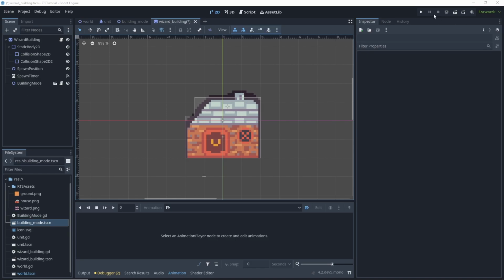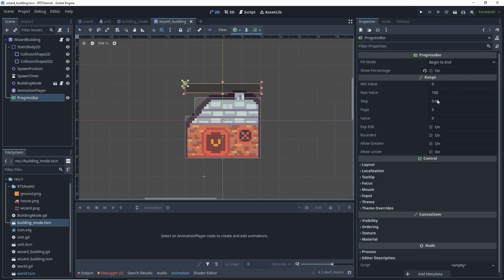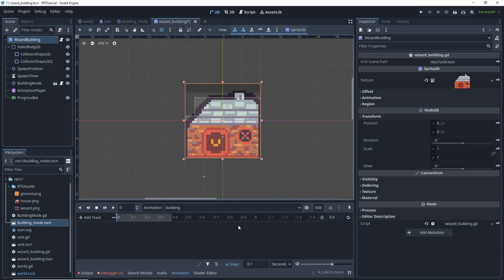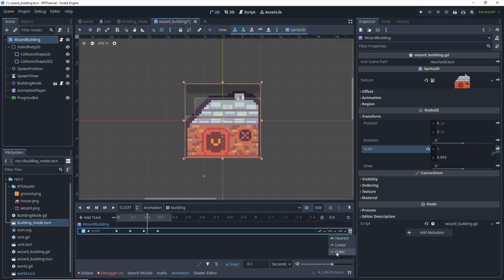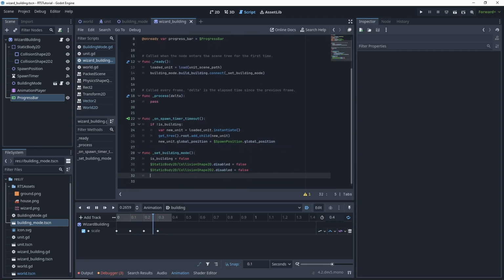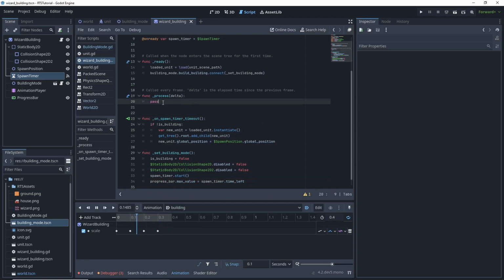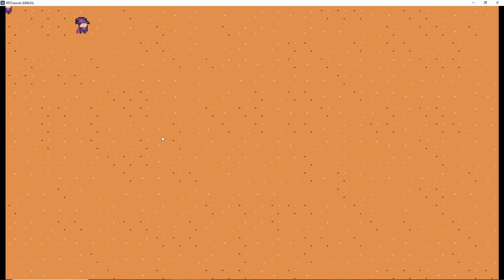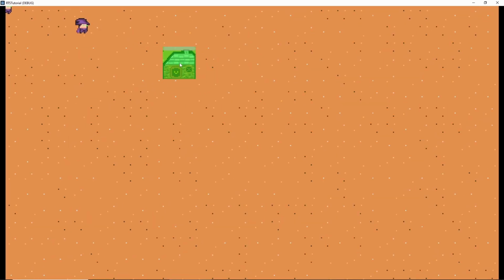How to make a 2D RTS in Godot - Part 7 (Progress bar and Animations)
Learn to make custom signals and how to use them!